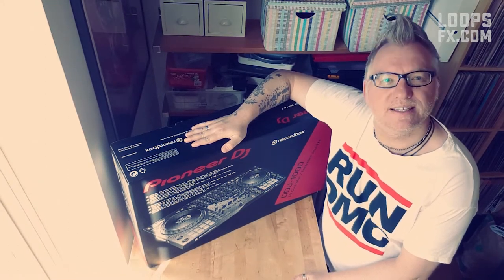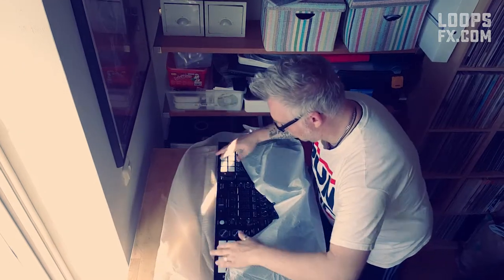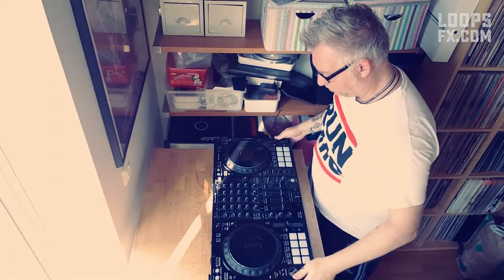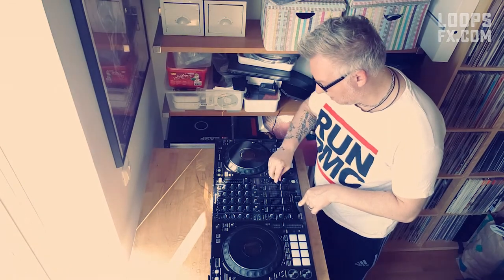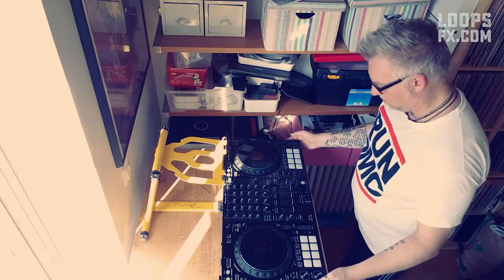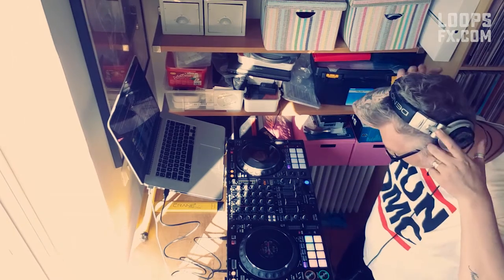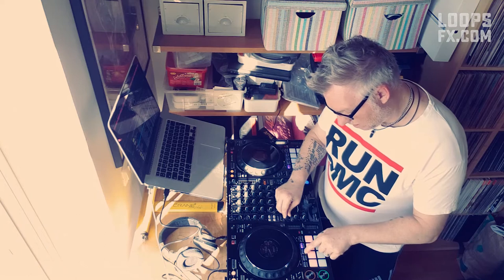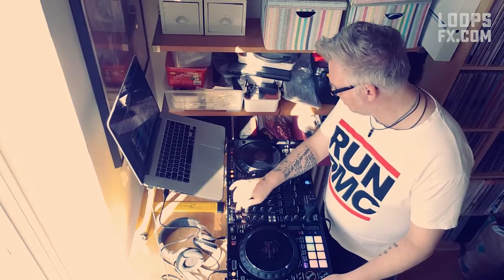Unboxing Pioneer DDJ 1000 and First Impressions by BERGWALL #009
Unboxing a Pioneer DDJ 1000 and checking it out for the first time. In this episode you will get both pros and cons.